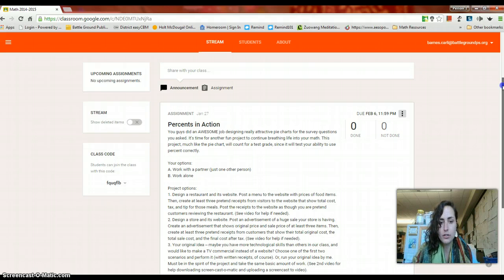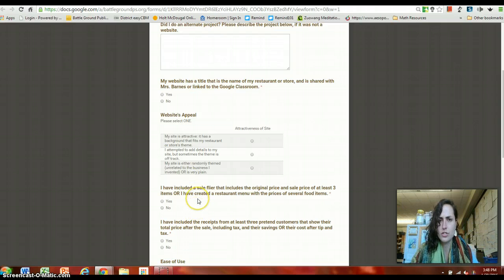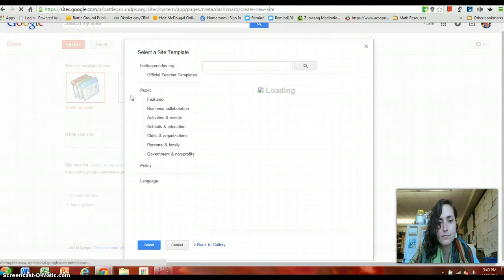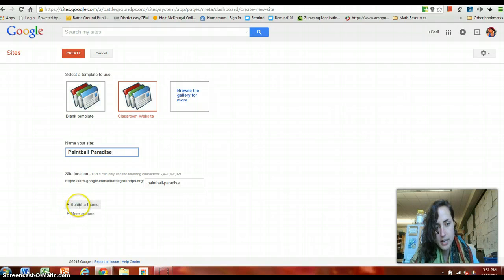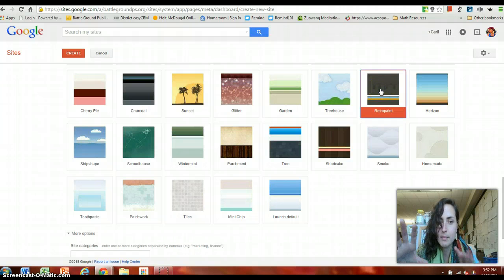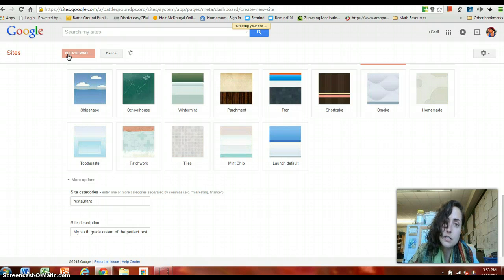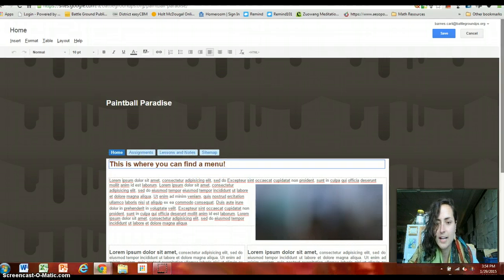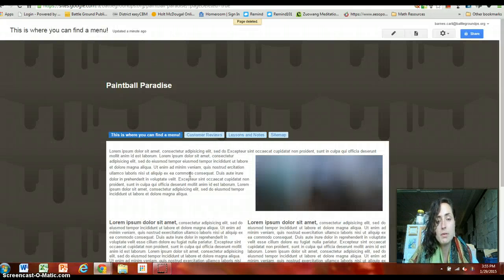How To Start a Google Site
This video was made to support a specific math project, but can be useful for anyone trying to figure out how to start a Google site.